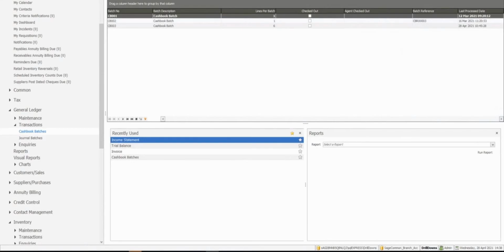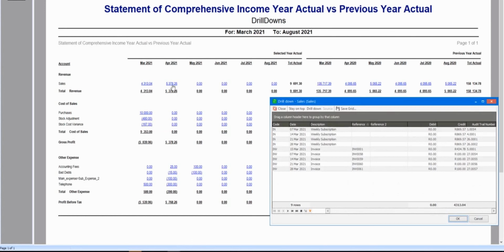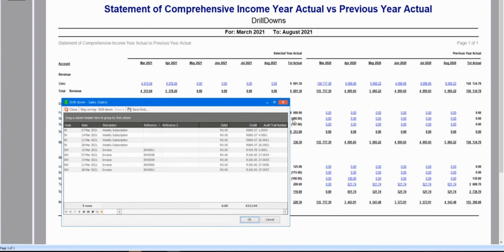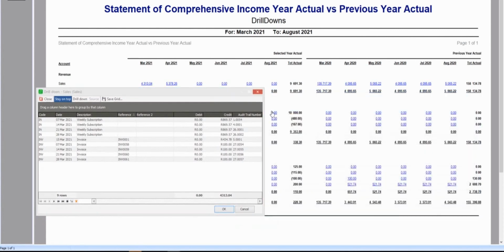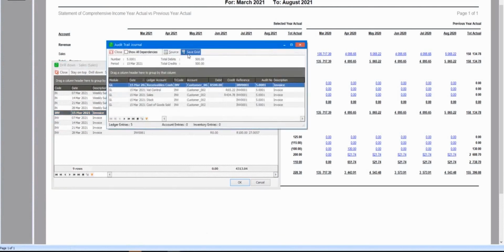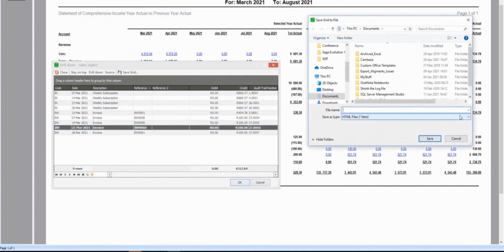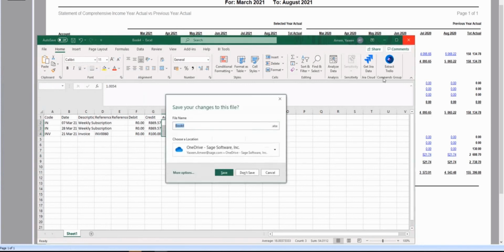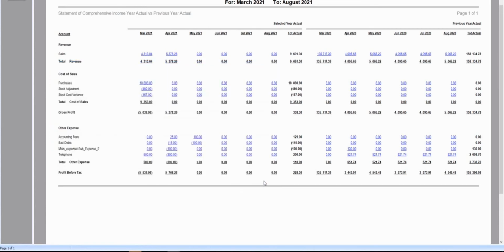Sage200 V10.1.3 Drill Down Function on Reports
Sage200 Evolution Version 10.1.3 was released in May 2021 with an additional functionality enabling users to drill down to source documents from a reports preview. This function is available on the Trial Balance and Income Statement with plans to further extend it based on customer and Business Partner feedback.